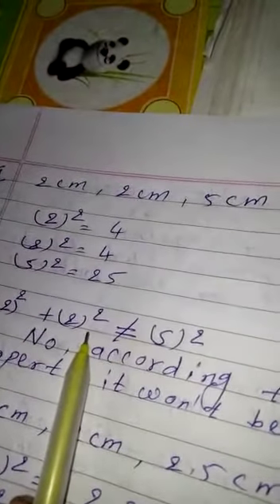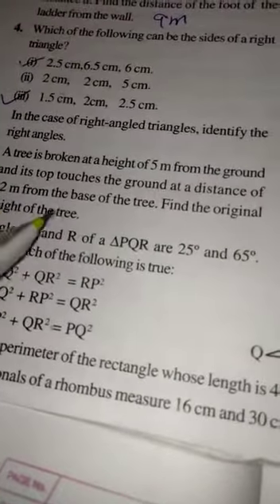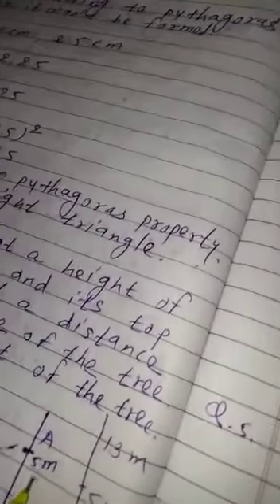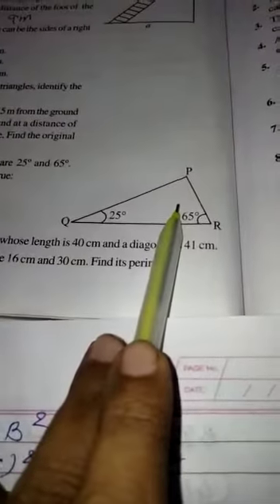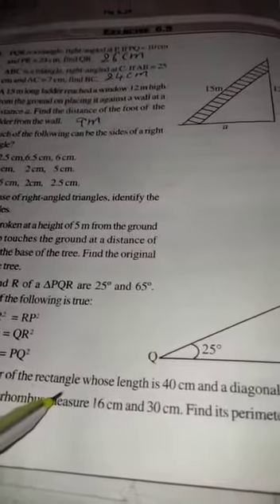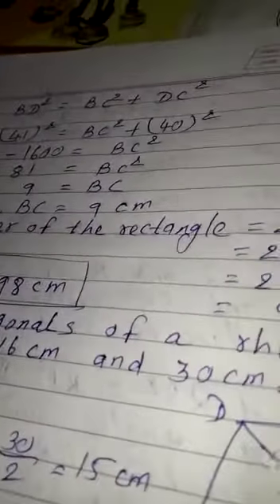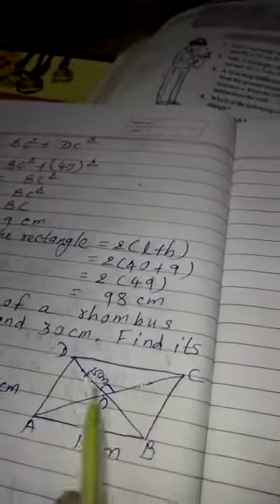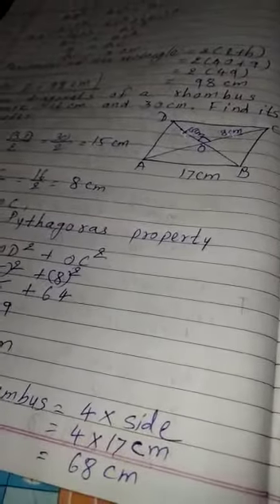STD 7 Ch - 6